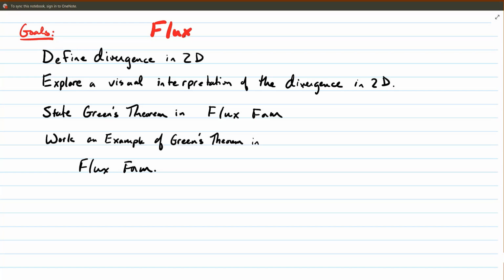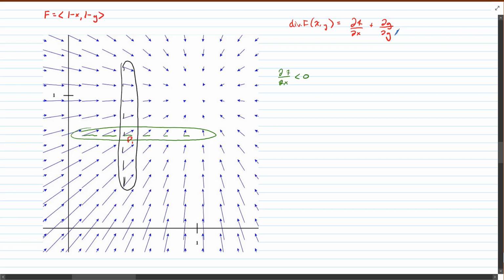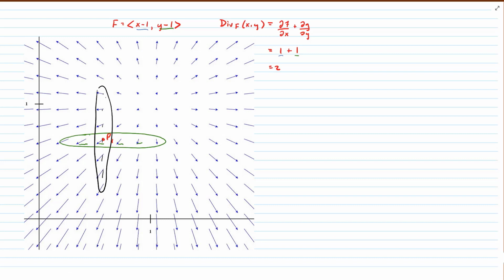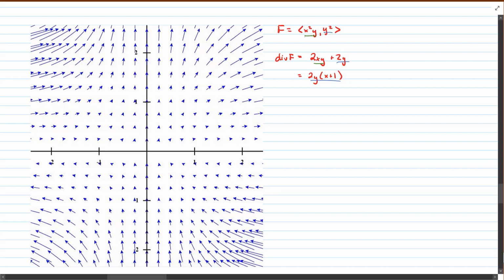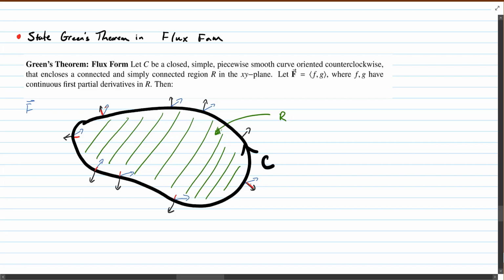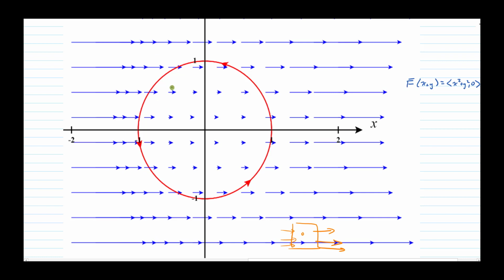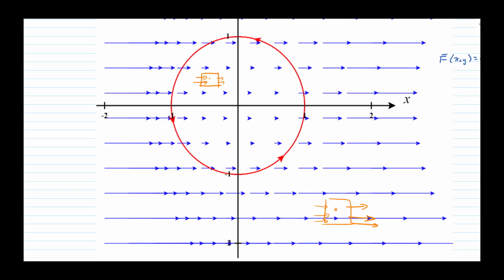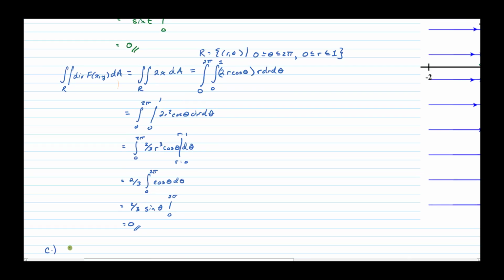Green's Theorem: Flux Form